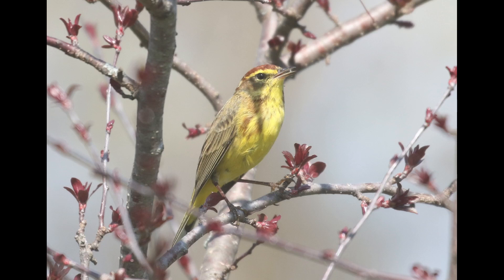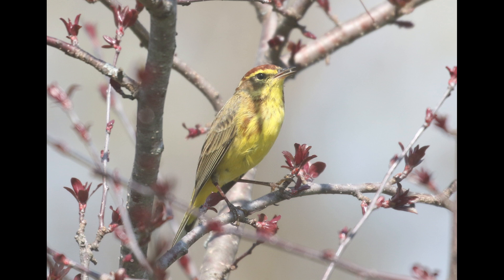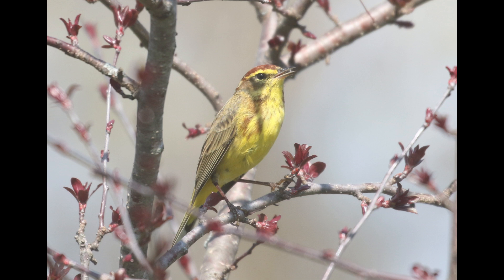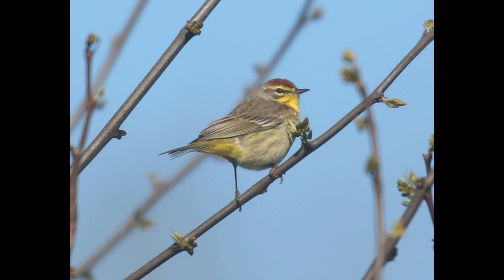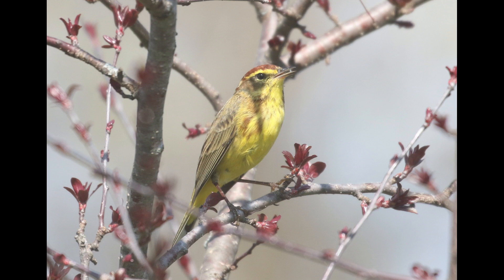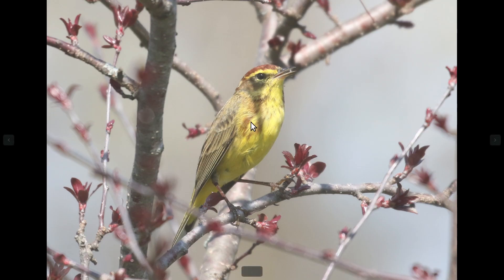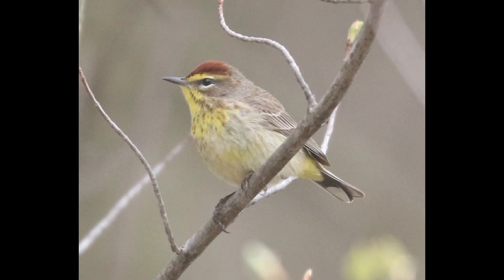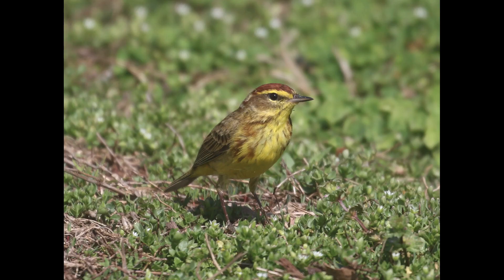Palm Warbler Identification | Spring Warbler Warm-up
Identification examples of Palm Warblers.

0:00 - Introduction
0:24 - Palm Warbler subspecies
1:15 - Throat color
1:35 - Undertail coverts
1:44 - Facial pattern
2:17 - Underside
2:41 - Tail
3:15 - Behavior
3:46 - Conclusion